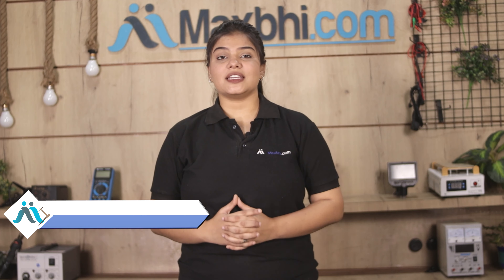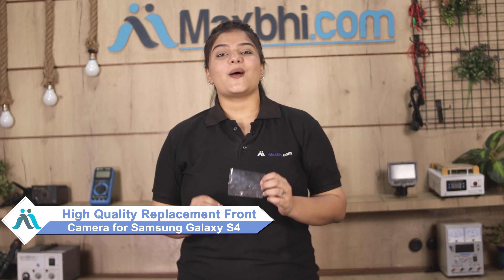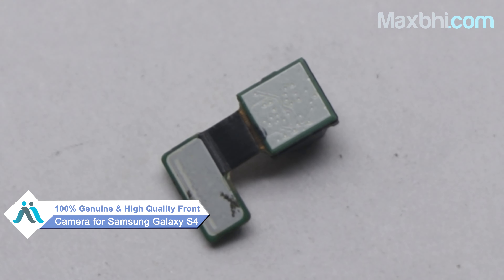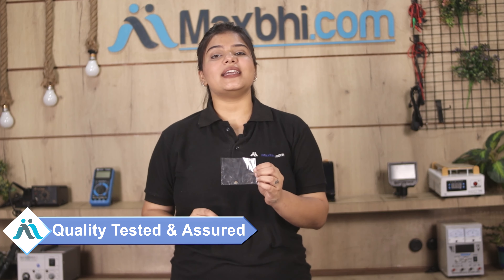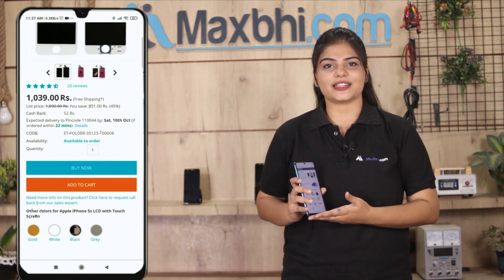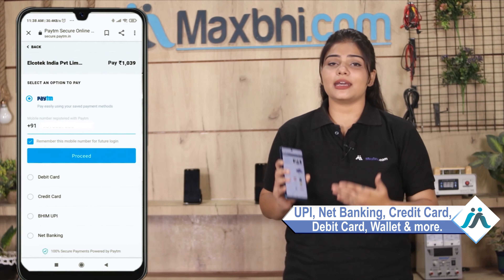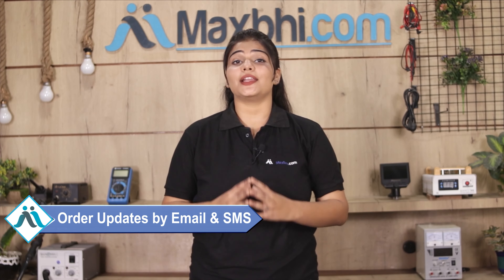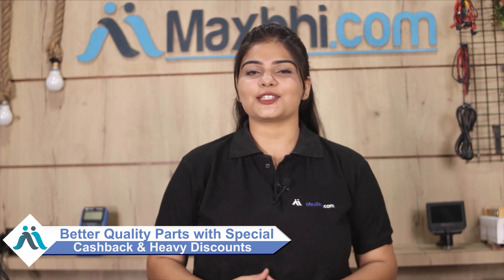Buy Samsung I9505 Galaxy S4 Front Camera, Free Delivery High Quality Best Price Maxbhi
Damaged Front Camera in your Samsung I9505 Galaxy S4? The replacement Front Camera for Samsung I9505 Galaxy S4 comes with replacement warranty and the shipping is done in secured packing to make sure you get the product in perfect shape.